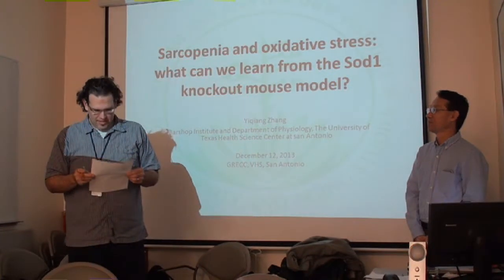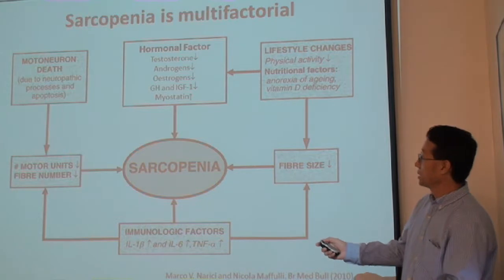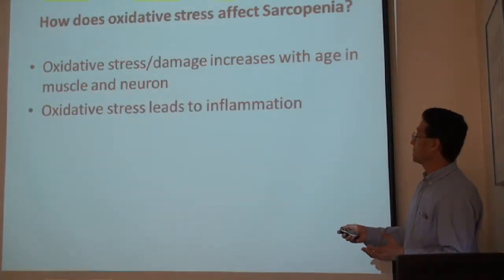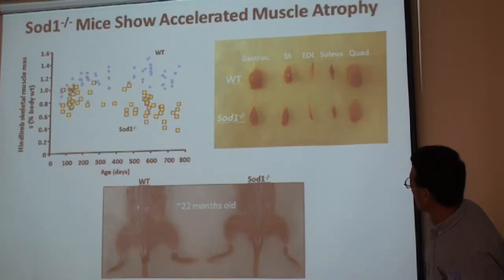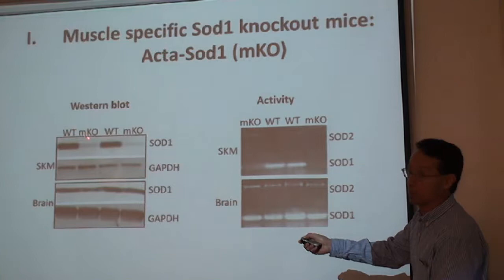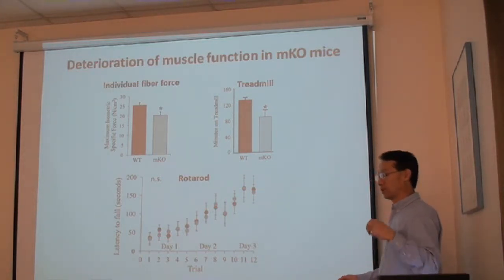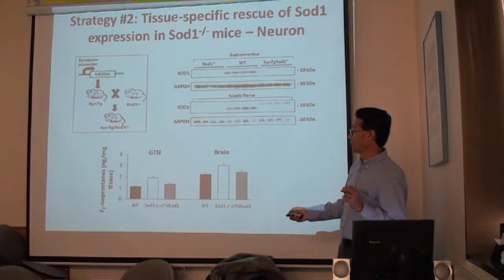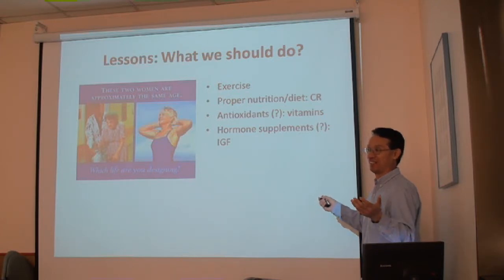SA STGEC G&G GR: Sarcopenia (2013)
December 12th, 2013  San Antonio STGEC Geriatrics & Gerontological + Palliative Medicine Grand Rounds re: "Sarcopenia (The Poverty of the Flesh) and Oxidative Stress in Aging - What Geriatricians Can Learn from the Latest Barshop Studies About the Sod1 Knockout Mouse Model" by Yiqiang Zhang, PhD | UTHSCSA Associate Professor (Physiology) & Researcher.

Of Note: Sarcopenia is the degenerative loss of skeletal muscle mass (0.5–1% loss per year after the age of 50), quality, and strength associated with aging.  Sarcopenia is a component of the frailty syndrome. It is often a component of cachexia. It can also exist independently of cachexia; whereas cachexia includes malaise and is secondary to an underlying pathosis (such as cancer), sarcopenia may occur in healthy people and does not necessarily include malaise. The term is from Greek σάρξ sarx, "flesh" and πενία penia, "poverty".
The ICD-10 Clinical Modification (ICD-10-CM), which is the United States' national adaptation of ICD-10, classifies sarcopenia to code M62.84. (This is an enhancement over the base ICD-10 classification, which only uses the 5th character position within Chapter XVII to identify the anatomical site of occurrence.)
The European Working Group on Sarcopenia in Older People (EWGSOP) developed a clinical definition and consensus diagnostic criteria for age-related sarcopenia, using the presence of low muscle mass and either low muscular strength or low physical performance.  Severe sarcopenia requires the presence of all three conditions.
Sarcopenia is characterized first by a muscle atrophy (a decrease in the size of the muscle), along with a reduction in muscle tissue quality, characterized by such factors as replacement of muscle fibres with fat, an increase in fibrosis, changes in muscle metabolism, oxidative stress, and degeneration of the neuromuscular junction and leading to progressive loss of muscle function and frailty.  Sarcopenia is determined by two factors: initial amount of muscle mass and rate at which aging decreases muscle mass. Due to the loss of independence associated with loss of muscle strength, the threshold at which muscle wasting becomes a disease is different pathologically from person to person. {Source: WikiPedia}

(The views, opinions, or conclusions expressed in these continuing education enduring materials are not given nor endorsed by any city, county, state or federal institution or authority.)